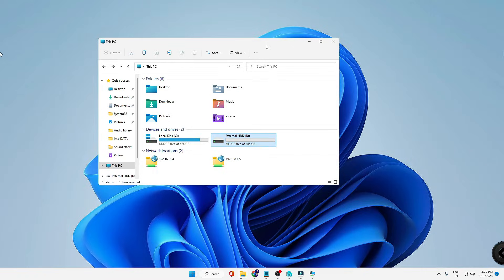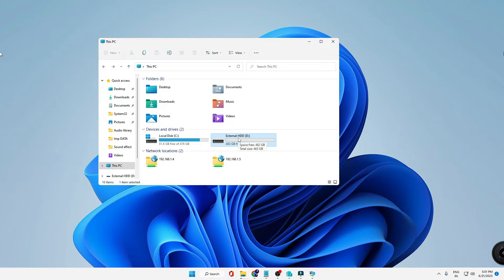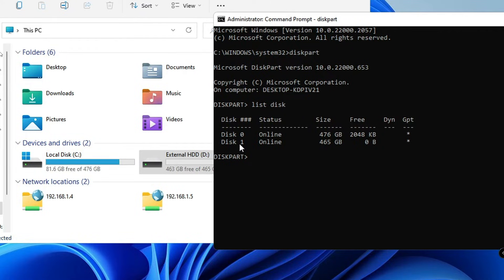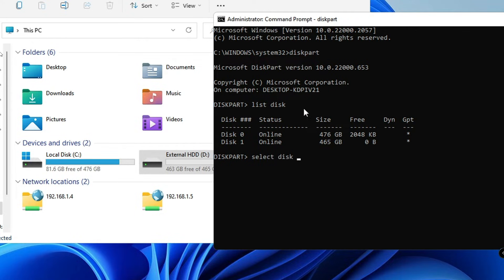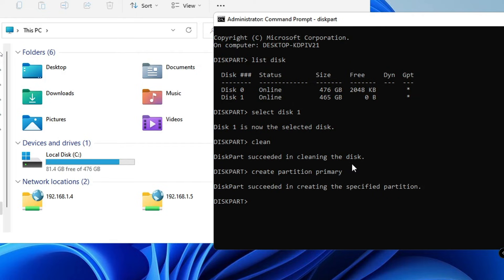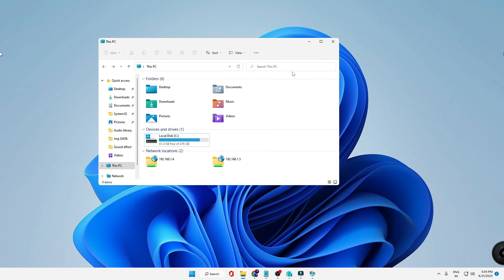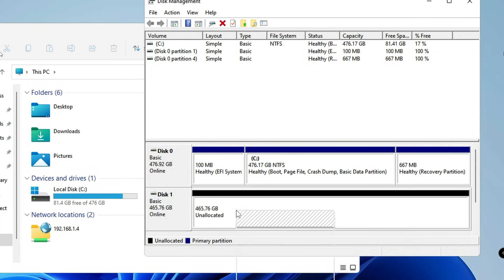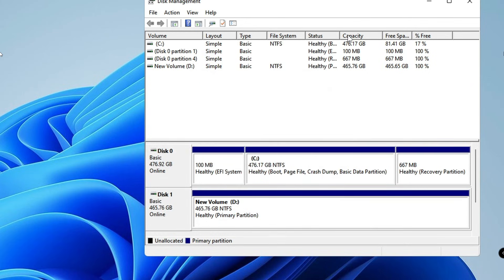How to Convert BOOTABLE Drive to NORMAL Drive (2025) Step by Step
Convert back any Windows 10/11 Bootable USB, Pen drive, or External drive to a regular drive with simple steps.

DISKPART
LIST DISK
SELECT DISK
CLEAN

☑ Watched the video!
☐ Liked?

Can I turn a bootable USB back to normal?
How do I unboot my bootable USB?
Can I convert bootable USB to ISO?
How to convert bootable USB to normal Linux?